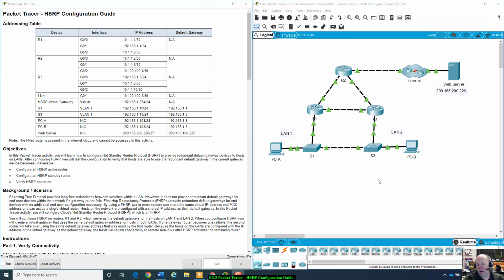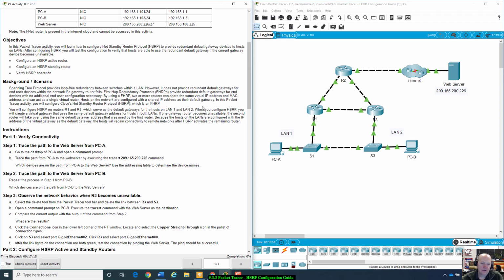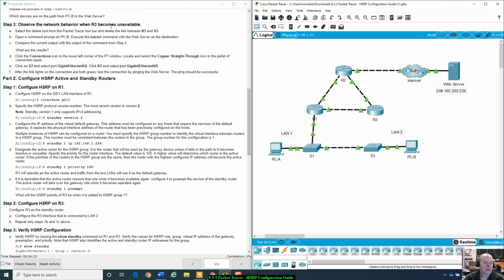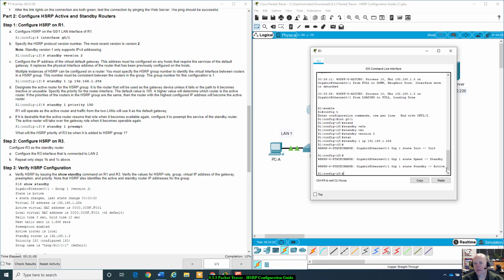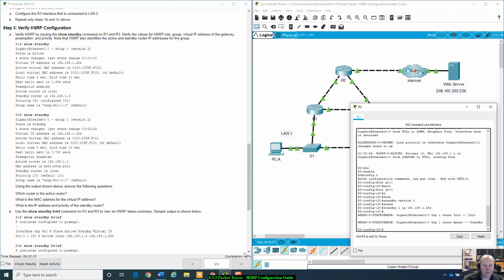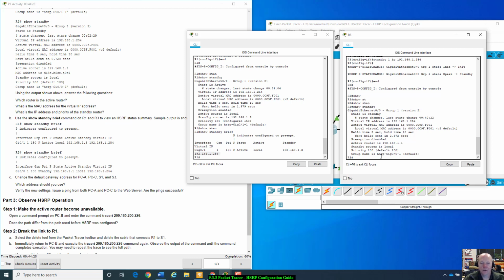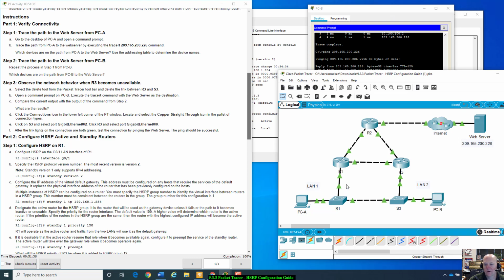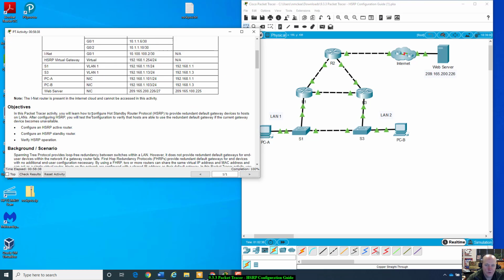SRWE - 9.3.3 Packet Tracer - HSRP Configuration Guide